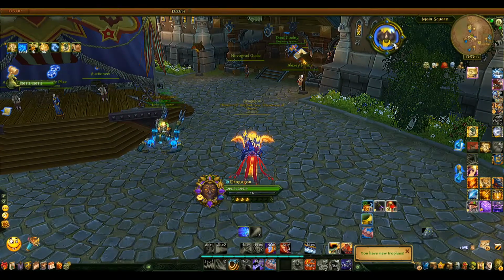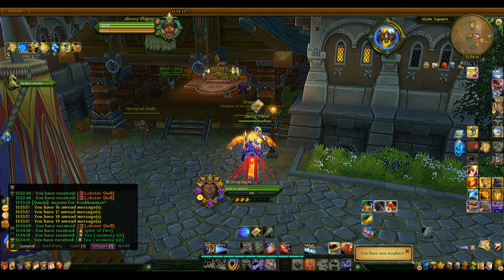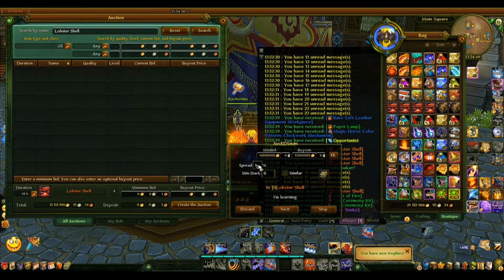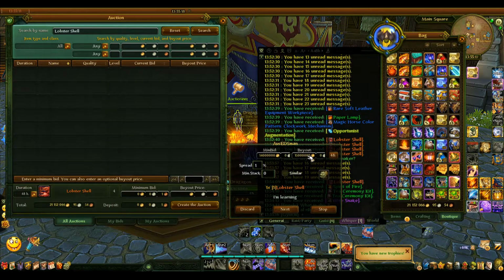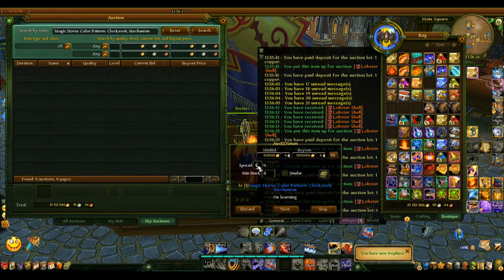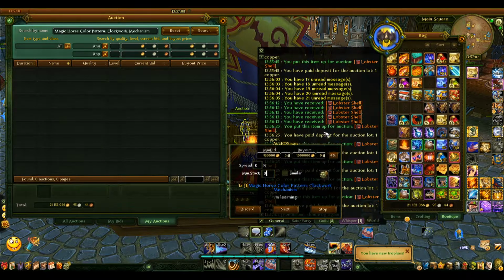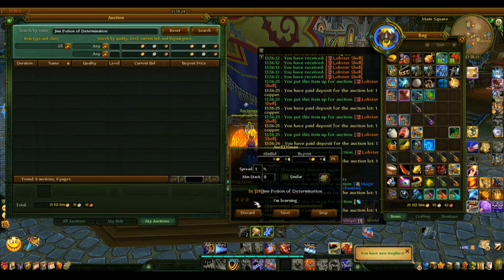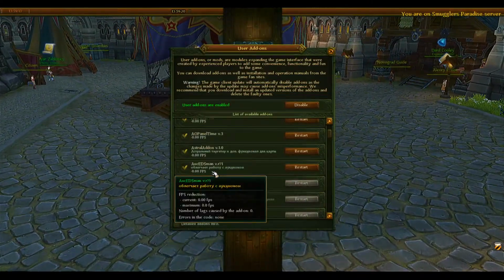Allods Online [Dragaddons] AucEDSman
PERSONAL WORD
MUSIC USED
8. Harris Heller - Eastern Sunrise
9. Harris Heller - Night Market
10. Harris Heller - Ocha
11. Harris Heller - New Road
INGAME INFO
Server RU: Thread of Fate - Нить судьбы
Server EU: Smuggler's Paradise
Faction RU: Empire
Faction EU: League
Guild RU: Awaken
Guild EU: Avarice
Game EU (I play on the p2p server - Smuggler's Paradise)
Game RU (I play on the p2p server - Thread of Fate)
TIMESTAMPS
00:00 - intro